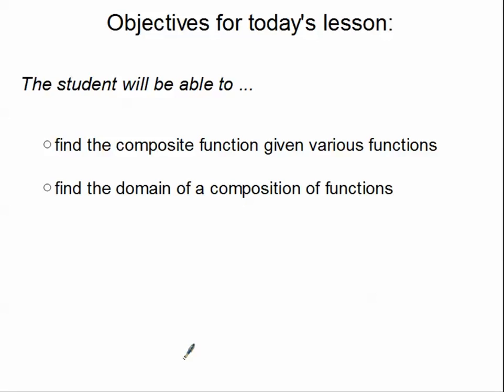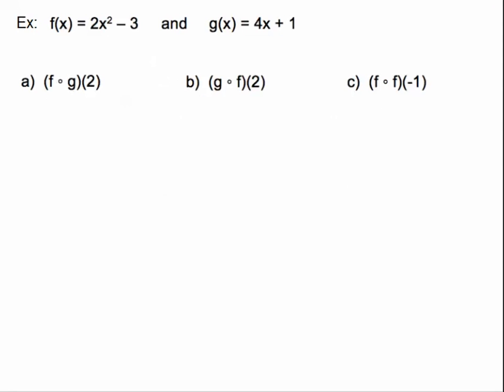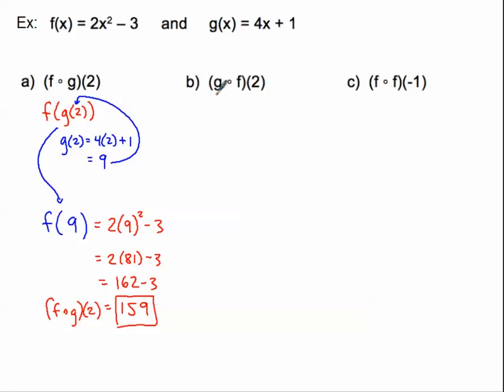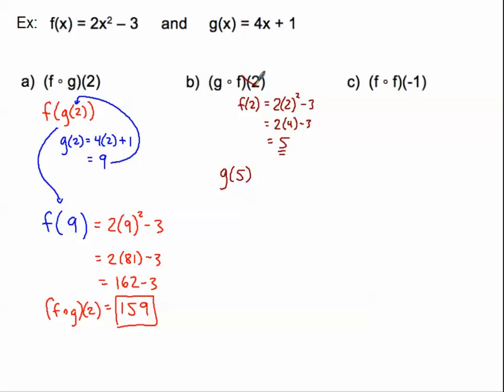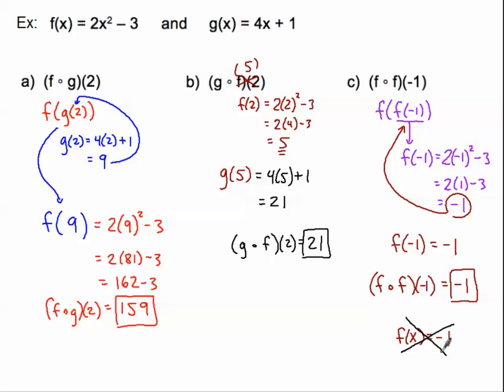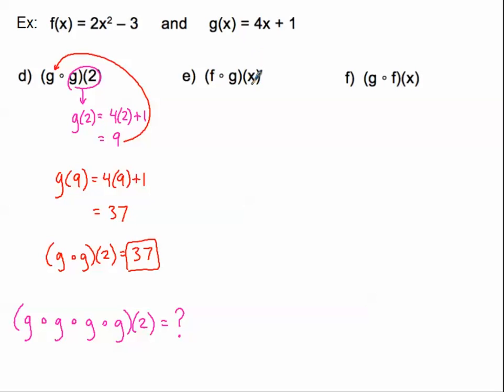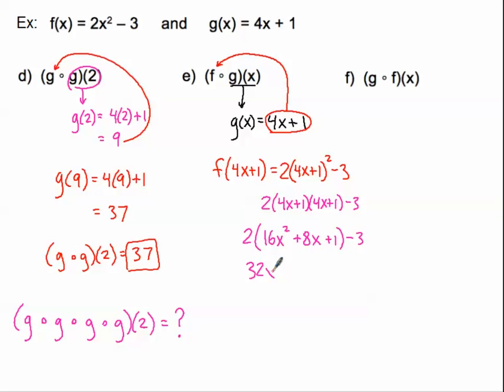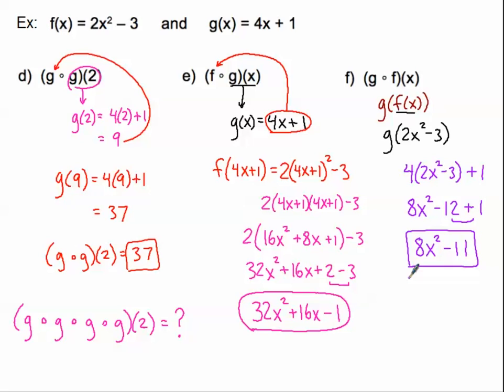Composition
This tutorial will show you how to find the composition of various functions.